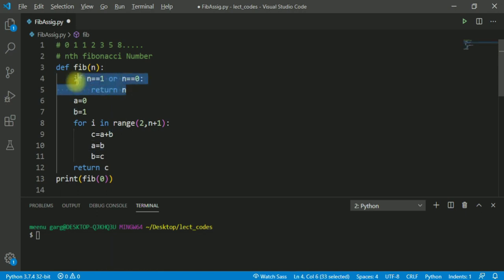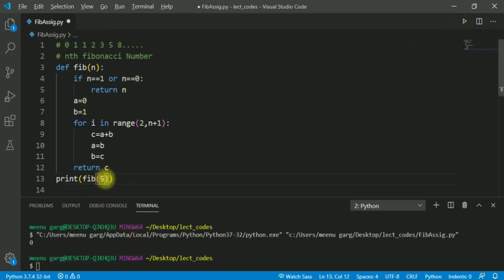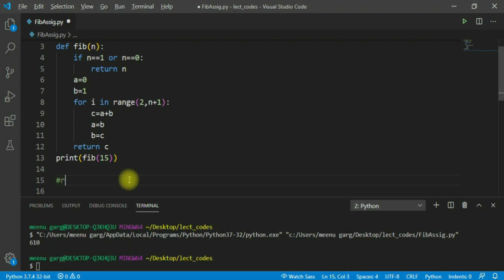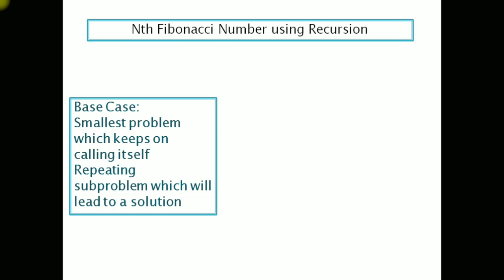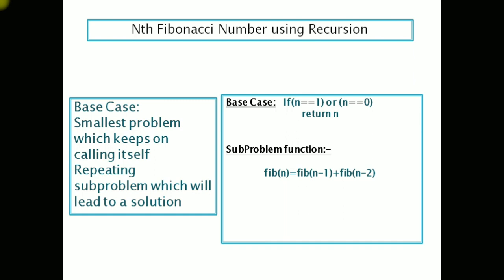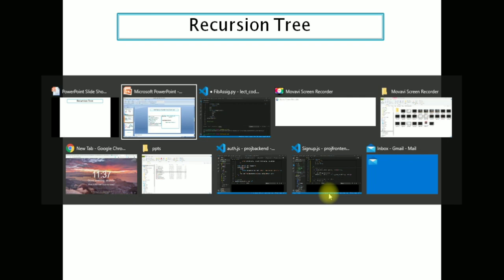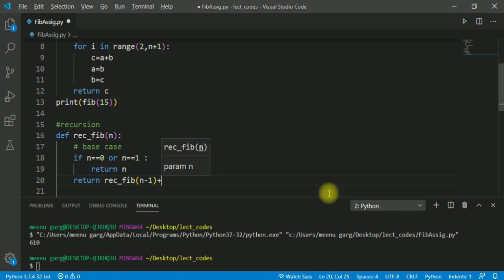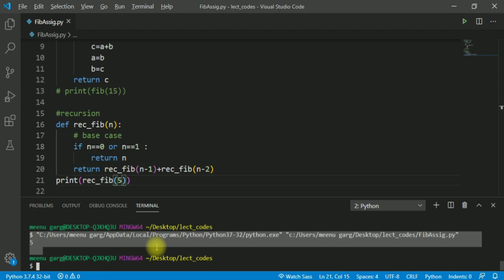Problem Solving -11 | nth fibonacci numer using recursion |Python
Welcome to this video in which you will learn how to find nth fibonacci term using loop and recursion. This is mostly asked questions in interviews,viva and exams.